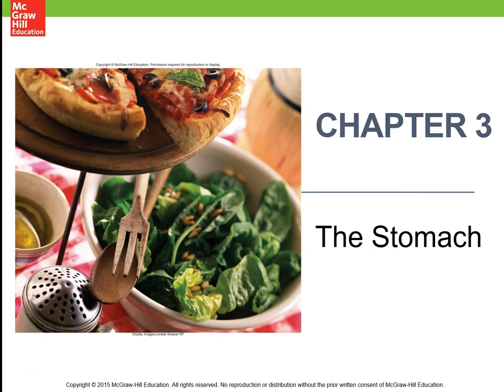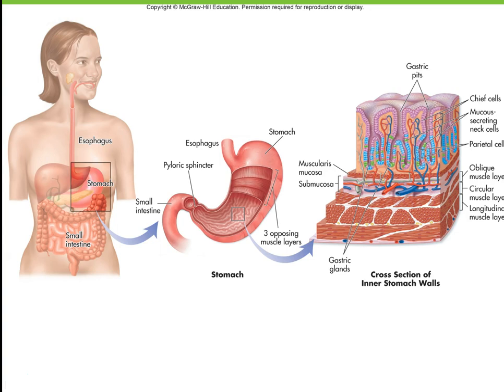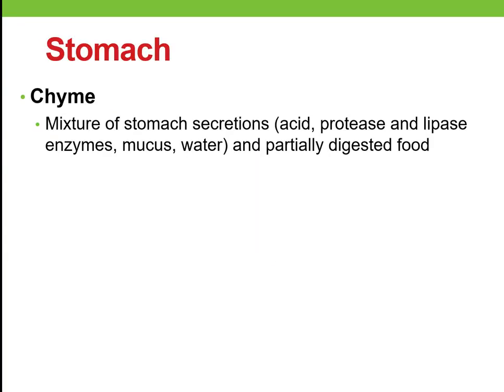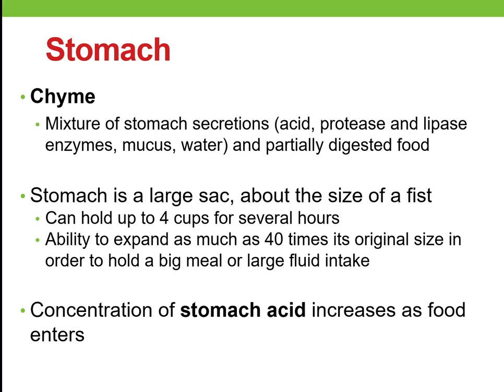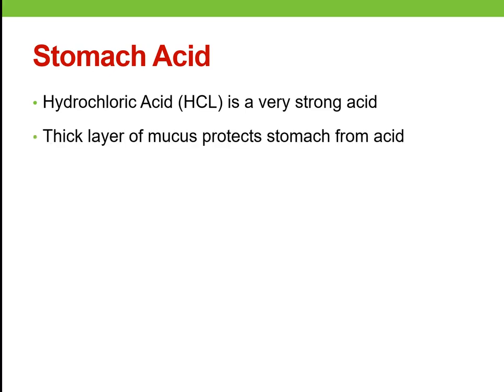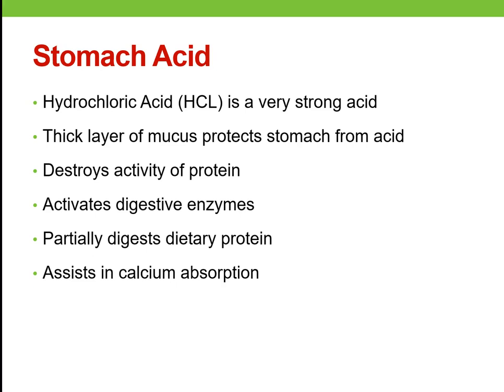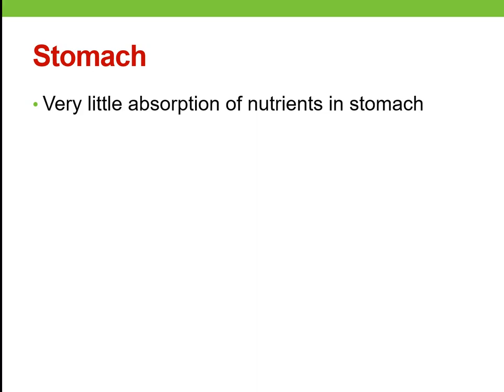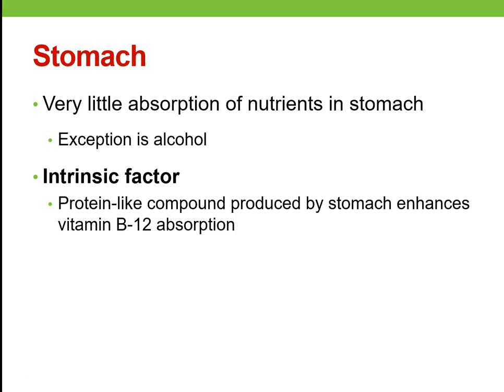HWE 100 Chapter 3 Stomach